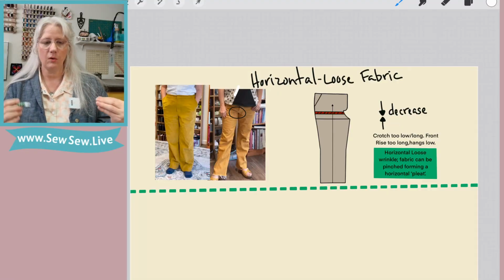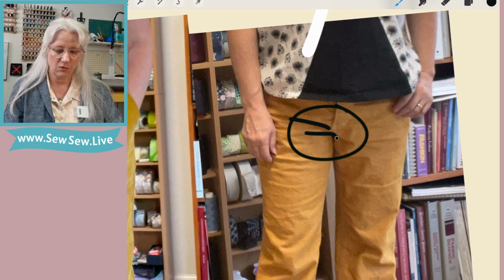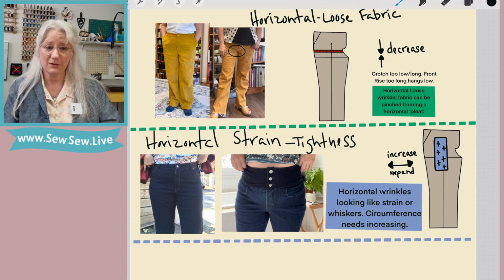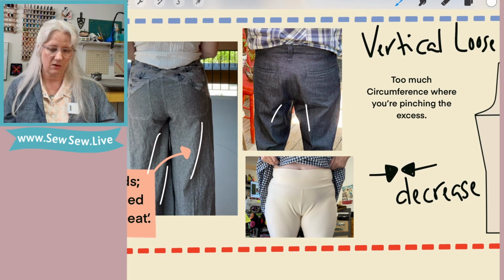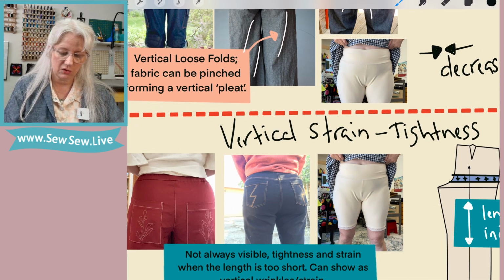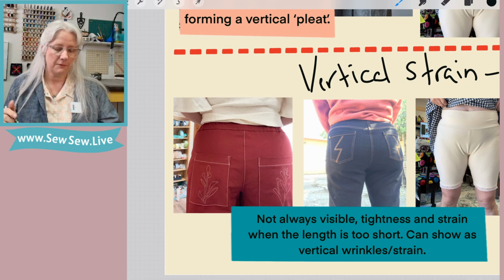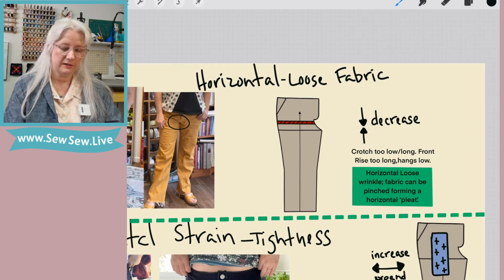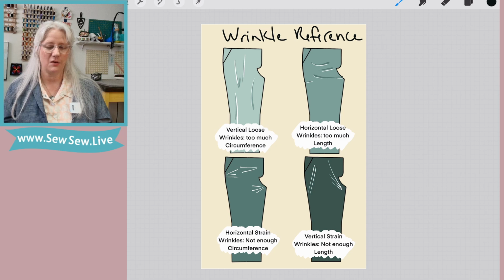Pants Fitting Wrinkles, What's Up with them?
I'm using an app called Procreate on an iPad with Apple Pencil.

Time Stamps
0:00 Intro
0:38 Muslin Demo
1:00 Identifying Horizontal Loose Wrinkles
1:57 Identifying Horizontal Strain Lines
2:23 Identifying Vertical Loose Wrinkles
2:45 Identifying Vertical Strain Lines
3:50 Sewn Examples of Horizontal Loose Wrinkles
5:07 Sewn Examples of Horizontal Strain Lines
6:36 Sewn Examples of Vertical Loose Wrinkles
7:55 Sewn Examples of Vertical Strain Lines
8:52 Overview and Closing

xo Saremy